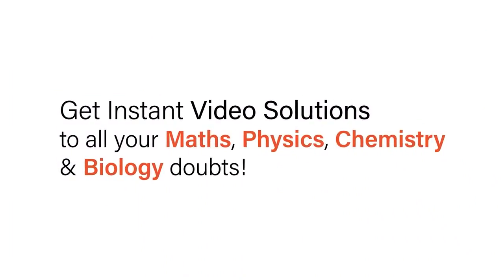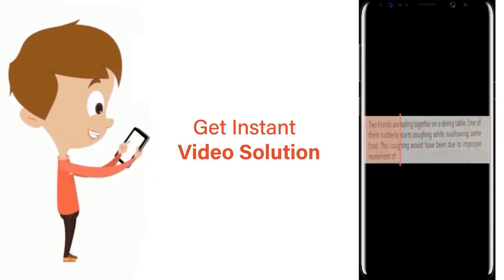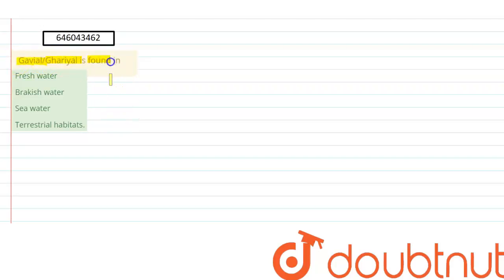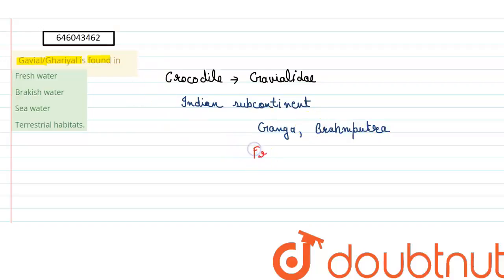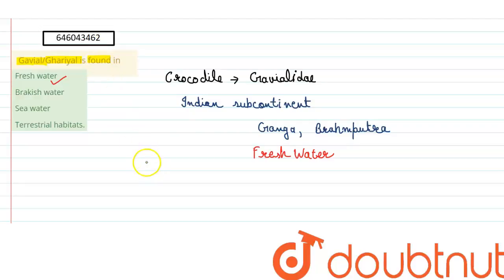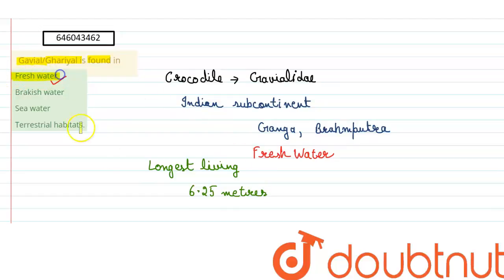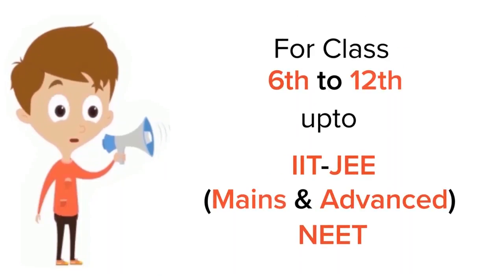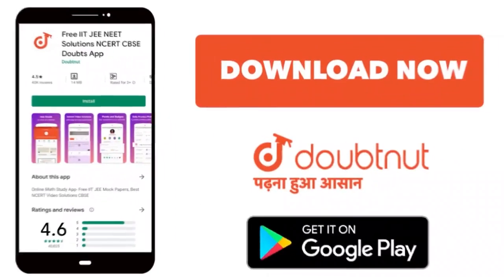Gavial/Ghariyal is found in | 12 | REPTILIA-CREEPING VERTEBRATES | BIOLOGY | DINESH PUBLICATION...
Gavial/Ghariyal is found in
Class: 12
Subject: BIOLOGY
Chapter: REPTILIA-CREEPING VERTEBRATES
Board:NEET

👉 Have Any Query? Ask Us.